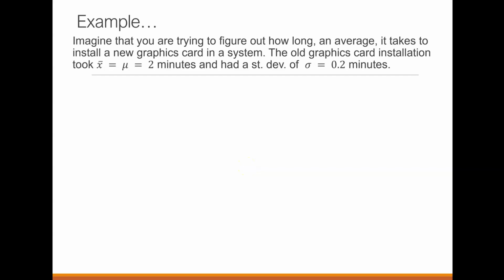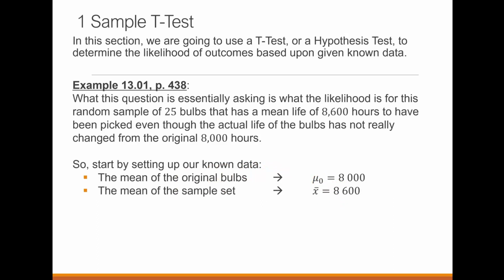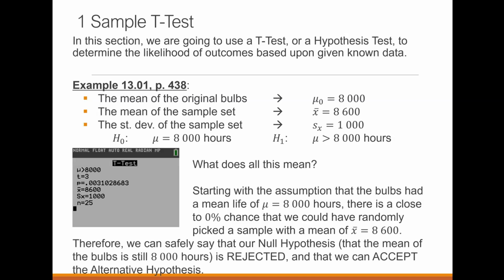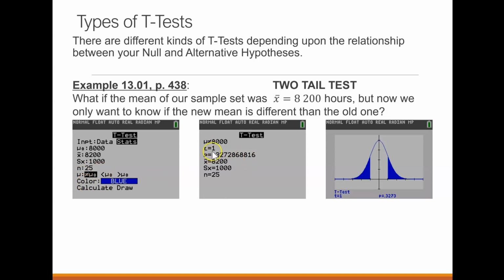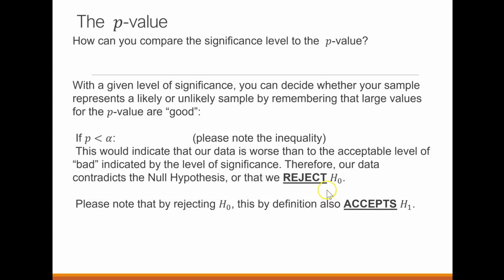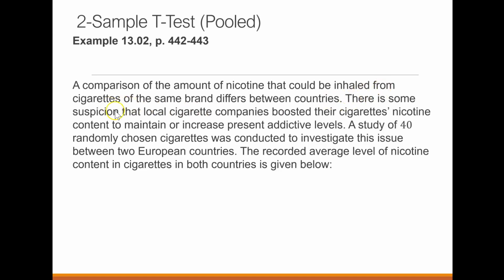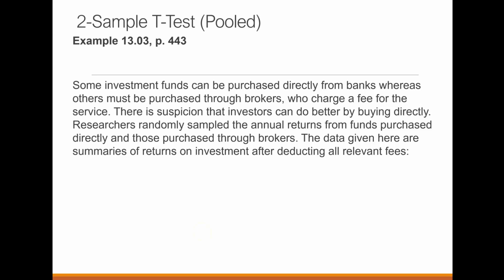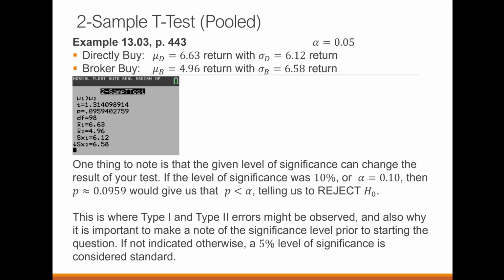9/26/23 IB SL - 5th hour